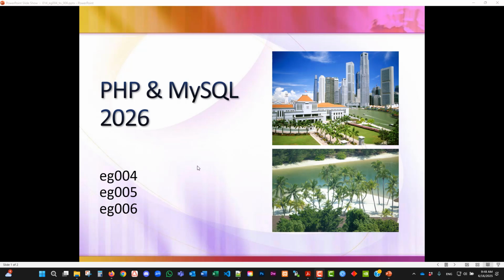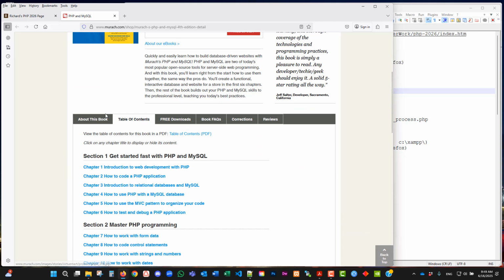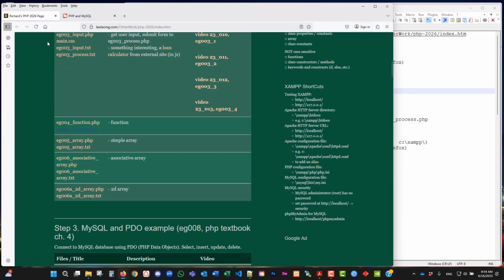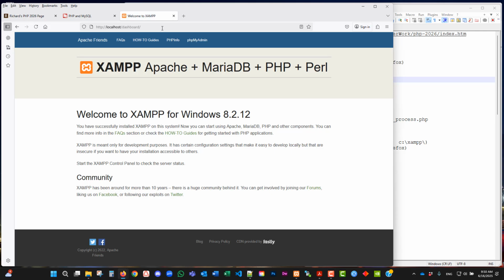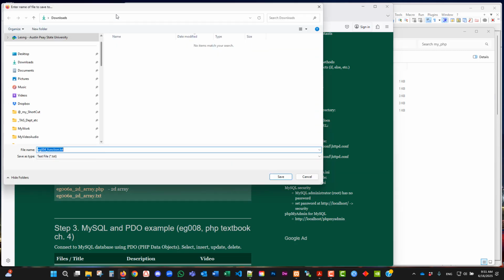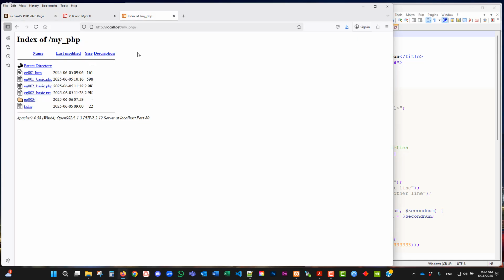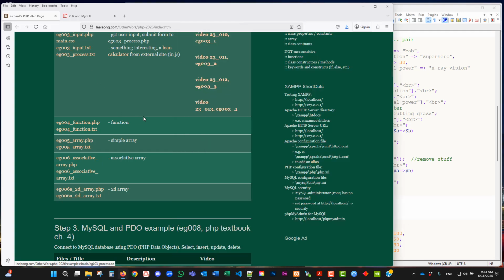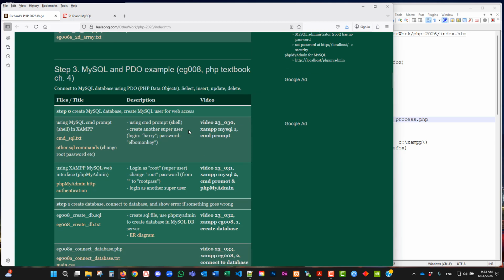PHP & MySQL 2026 Tutorial - 014 eg004 to 006